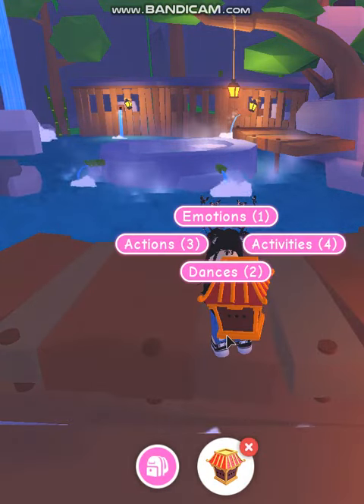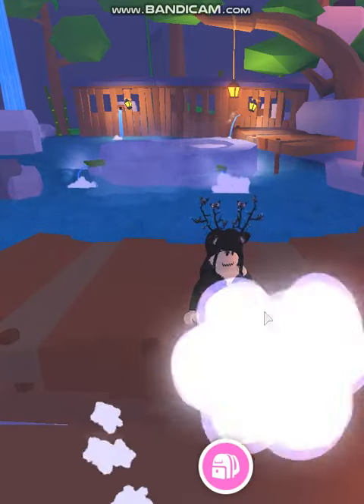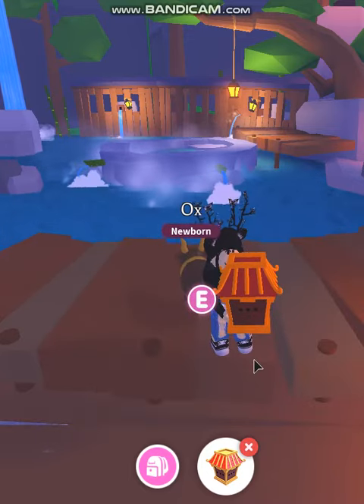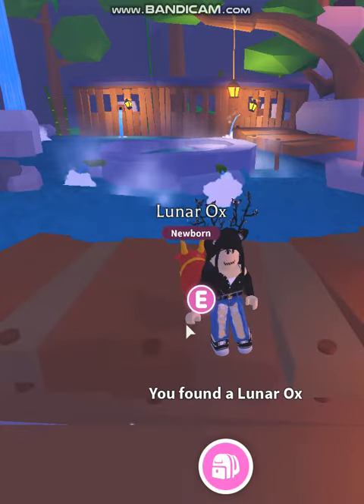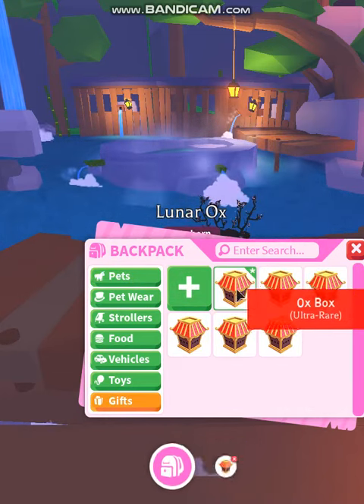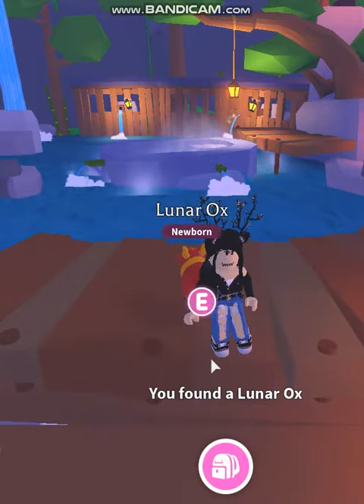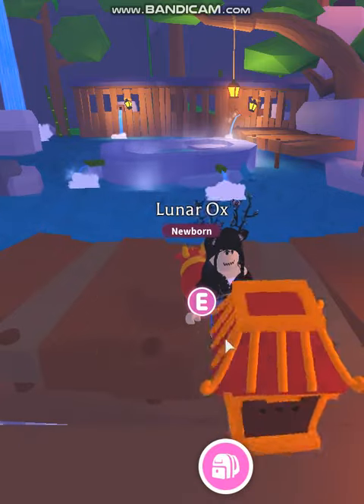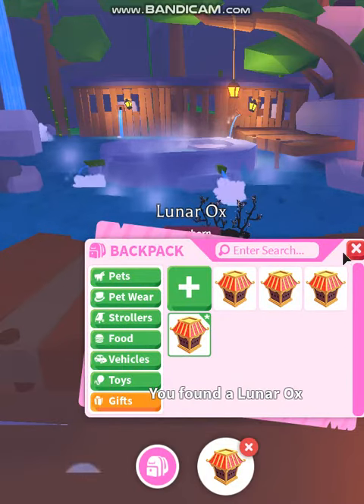opening 5 ox box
Falmi
Teddyplayzz

I just love gaming and anime plz support me always
I will upload more stuff
I will upload gacha too sometimes
Joined date: 30 December
Official joined date: 8 Jan
First vid: 8 Nov
thx